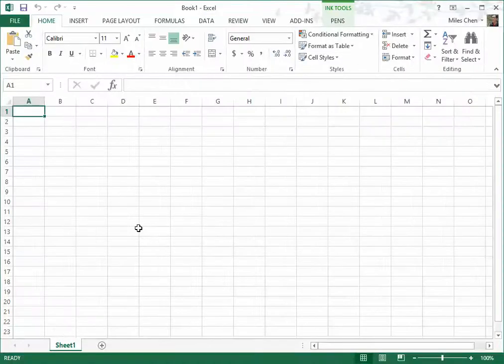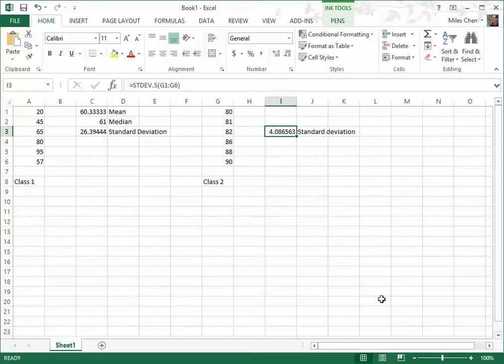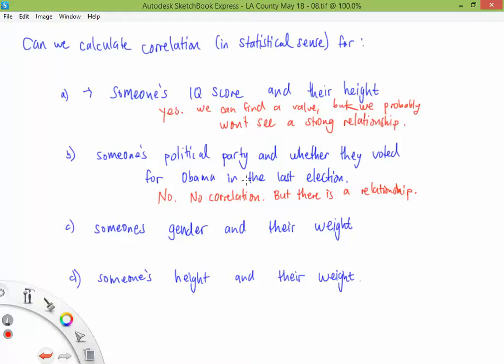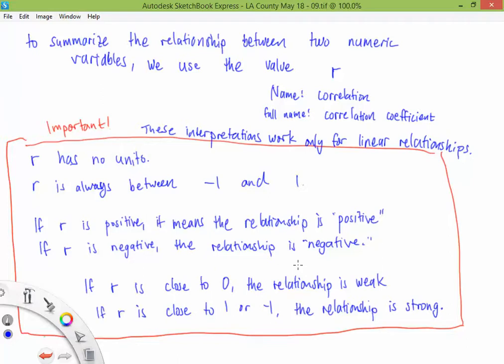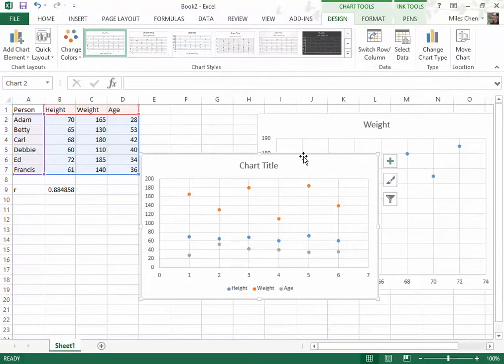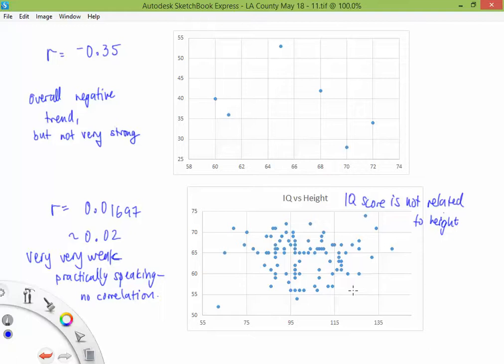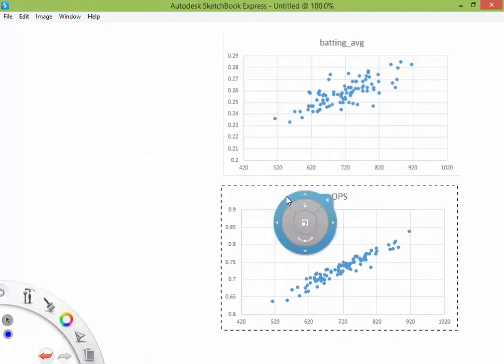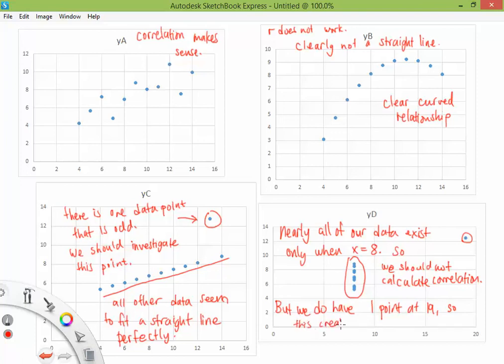LA County May 18 Part 2